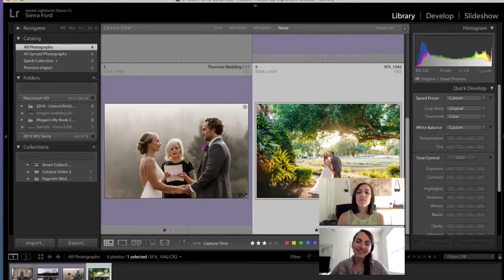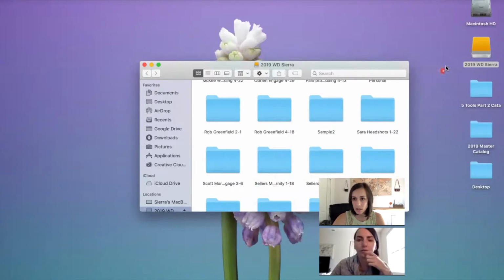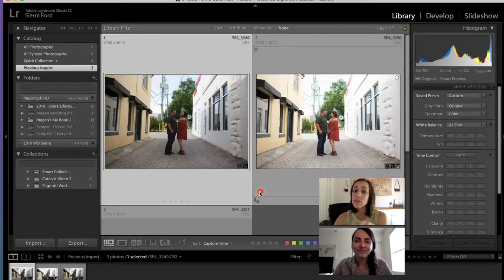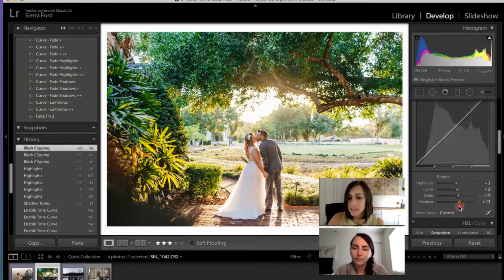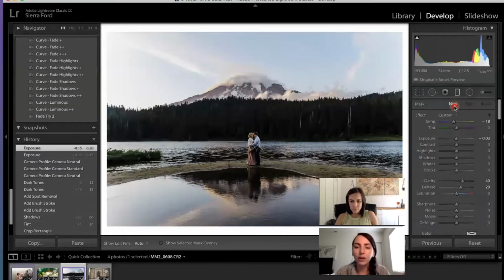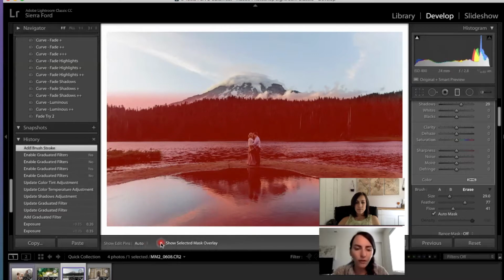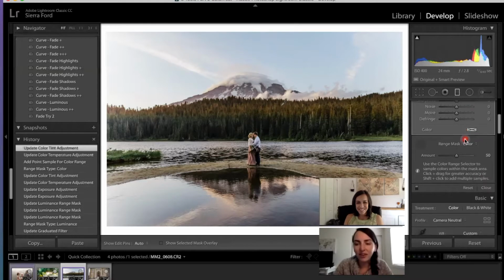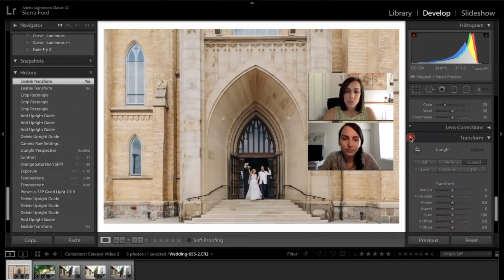Catalyst Courses 5 Tools in LR You Wish You Would Have Known About Sooner Advanced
In the video above we screen-share live edits using the following 5 tools:

1. Detached Smart Previews - Speed up your editing workflow
2. Camera Profiles - How the effect the look of your images
3. Tone Curve - For some extra highlight and shadow effects
4. Range Masks - Meg's personal favorite for mass adjusting specific colors or shadow/highlight groups in an image
5. Guided Upright Tool - For straightening lines in an images distorted by the curve of lenses

P.S. Check out Part 1 for beginners on our channel if you've missed it!